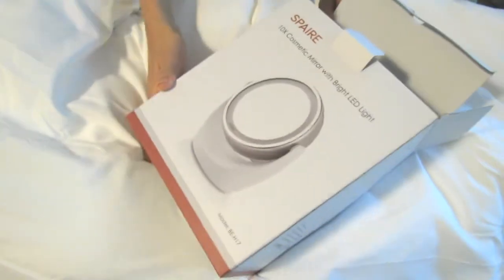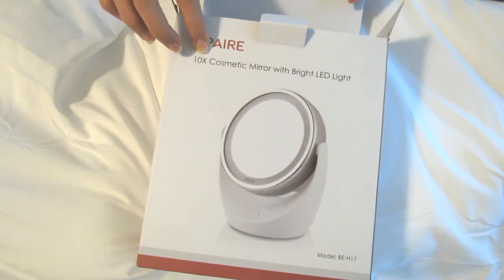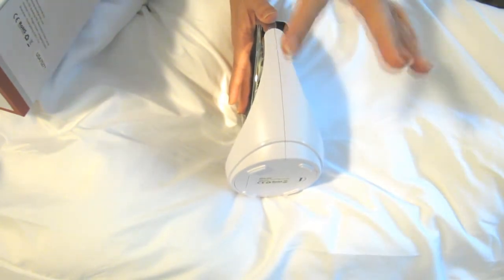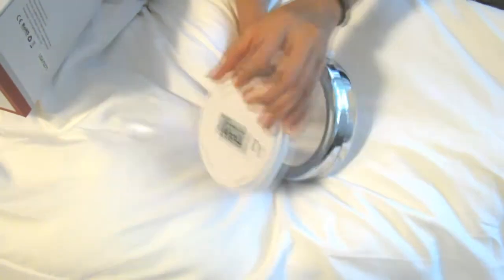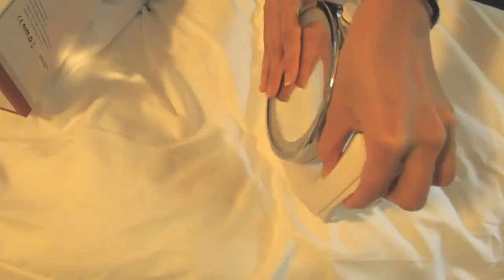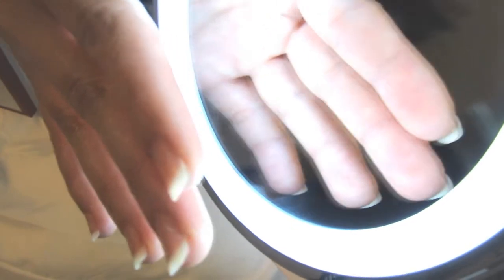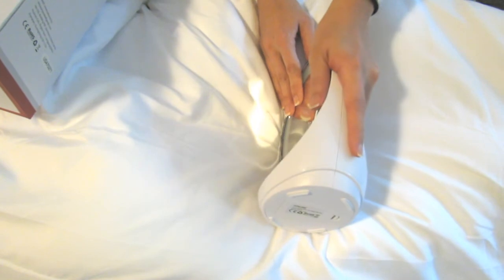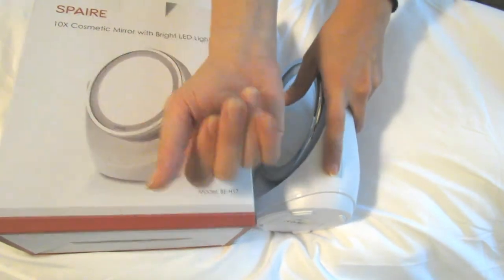Makeup Mirror Review with 10X Magnification!! Spaire Vanity Mirror ♥ ♥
Check out the Spaire Mirror here. There are other cool products too in this seller's shop. :)